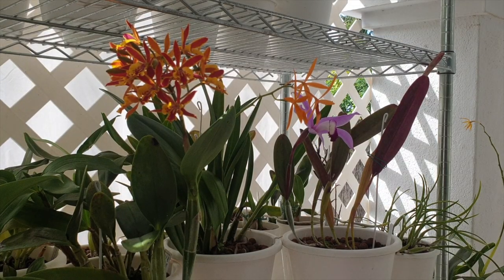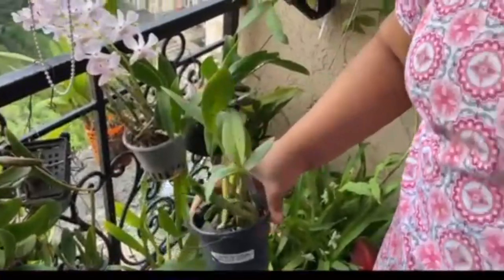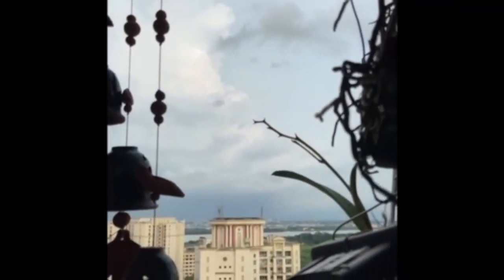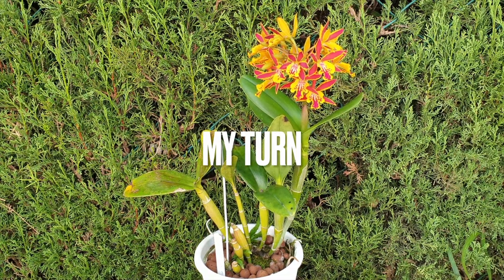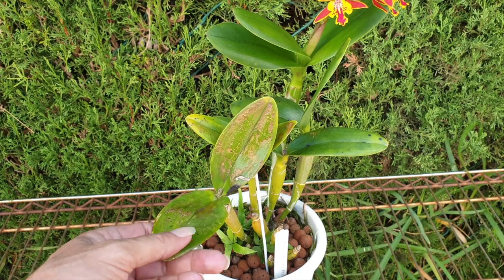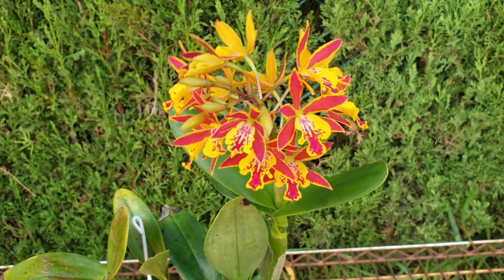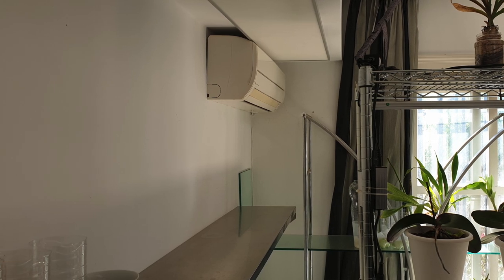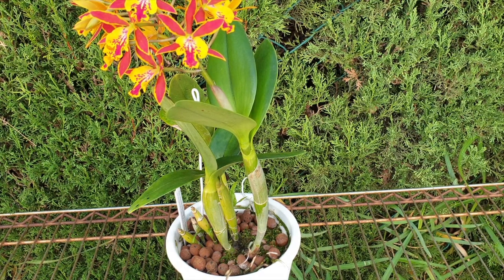Epicatanthe Hsiang Yu Gold Coast Special Guest Appearance @SunitaGladston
Compact, reliable, space saver... ideal for small spaces, it will love your windowsill and bloom reliably!
CORRECTION: *Source: Michael McCarthy - "I think you looked up the wrong plant on RHS, because it is definitely Epicatanthe Hsiang Yu Gold Coast, registered in 2014 by Hsiang Yu orchids. It is Cattlianthe Oliver x Epidendrum stamfordianum."
JOIN THE CARECOLLAB INITIATIVE:
CHAPTERS:
00:00 - Cattleychea Hsiang Yu Gold Coast
01:28 - Sunita Gladston Video
15:11 - Pests
16:08 - Light
17:00 - Fertilizer
My environment:
Mediterranean climate, hot summers / mild winters
45% - 85% humidity, with regular airflow
Orchid growing supplies:
               Seramis, Akadama
                          150 Winter, RO Water and KelpMax only